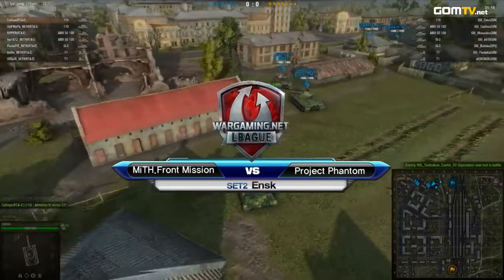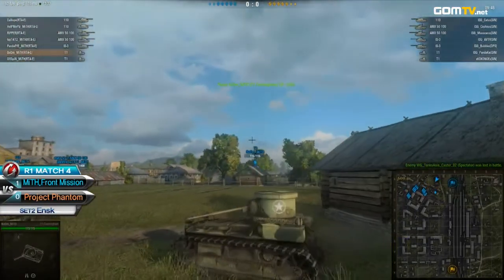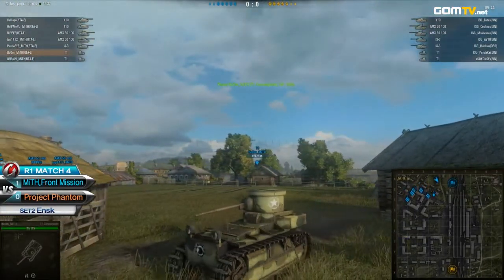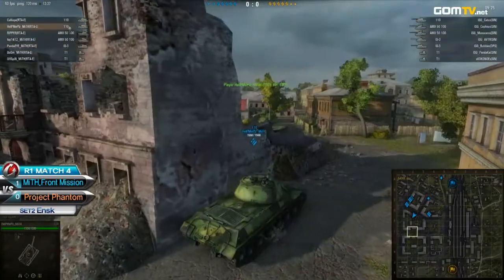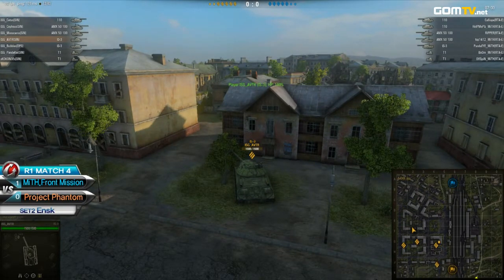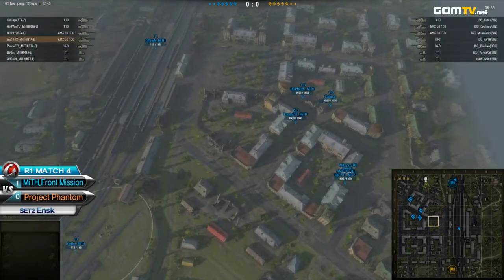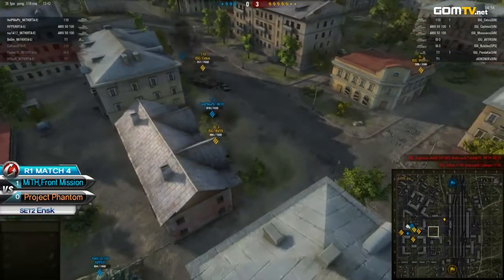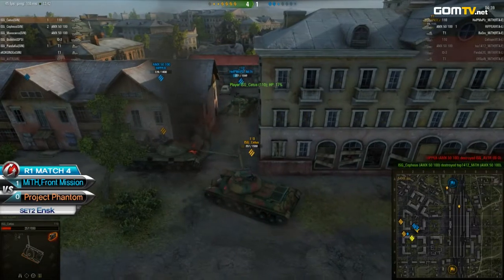[Playoffs - Round 1 - Set 2] MiTH. Front Mission vs Project Phantom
TanksAsia Season 2 -- Playoffs
Round 1, Match 4
MiTH. Front Mission vs Project Phantom